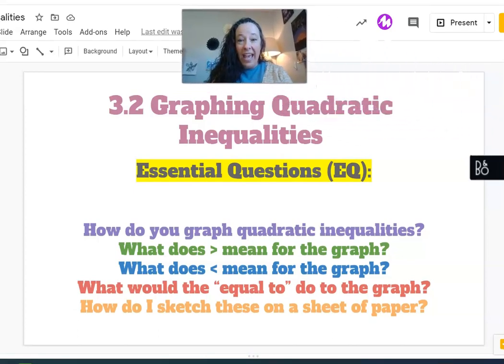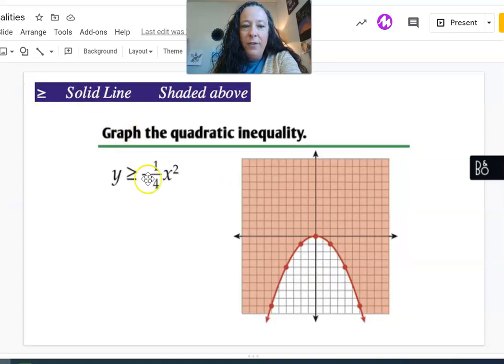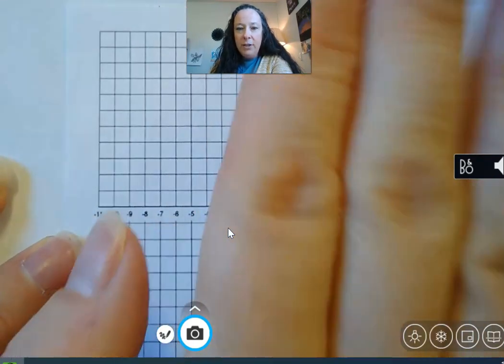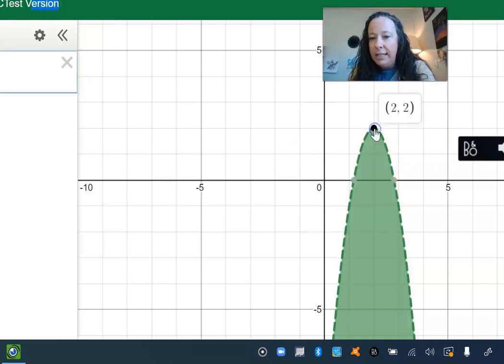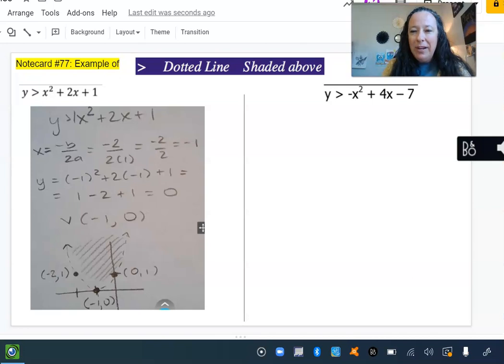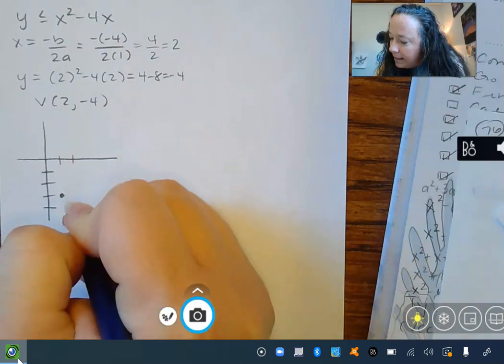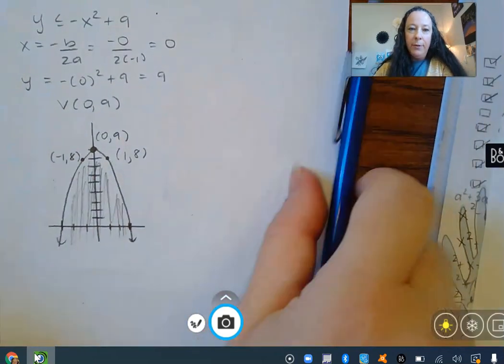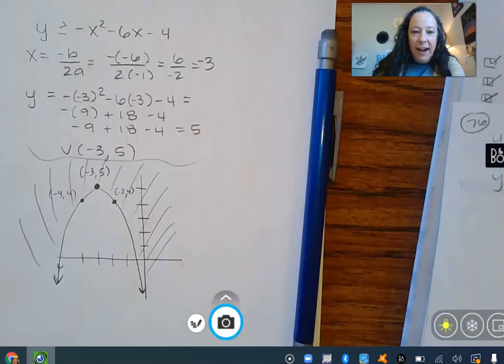3.2 Video Graphing Quadratic Inequalities